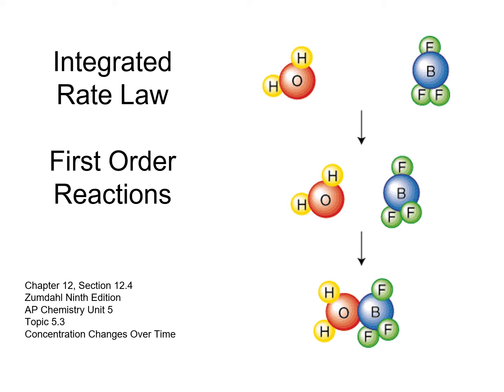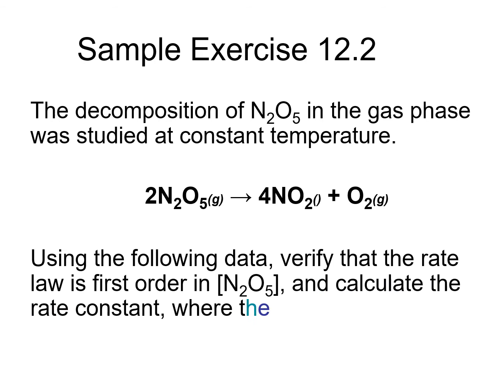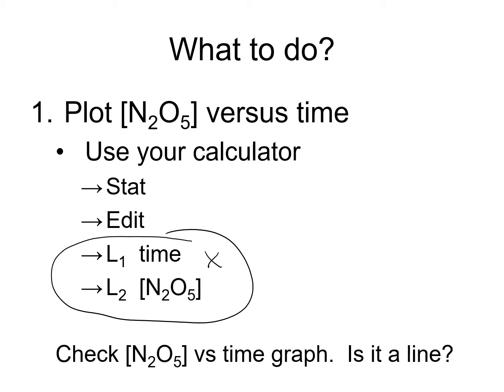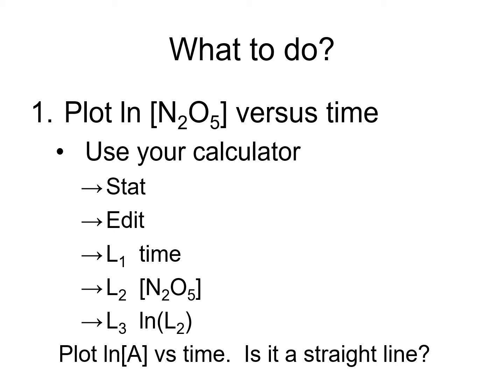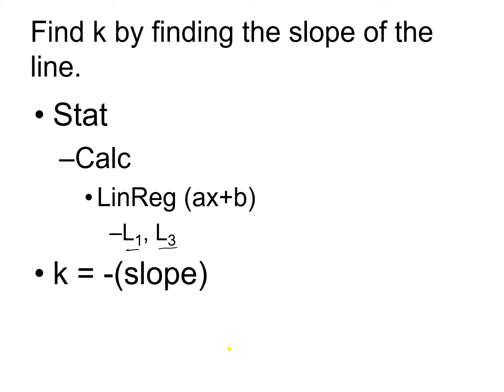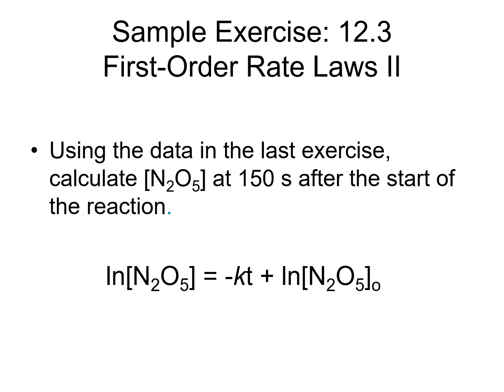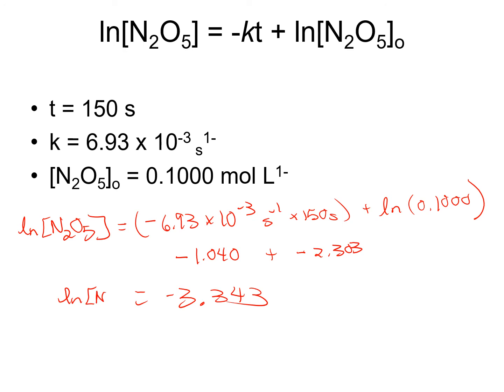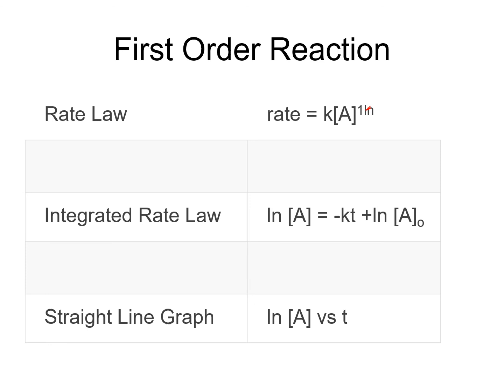5 3B Integrated Rate Law and First Order Reactions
Integrated rate law and first order reactions